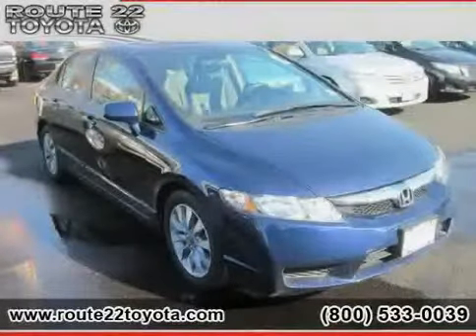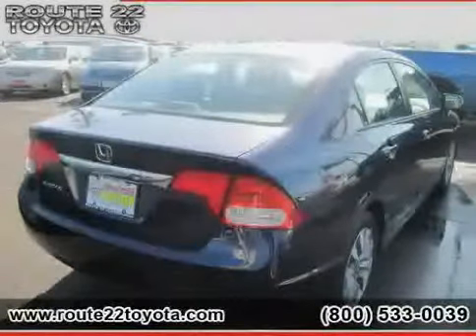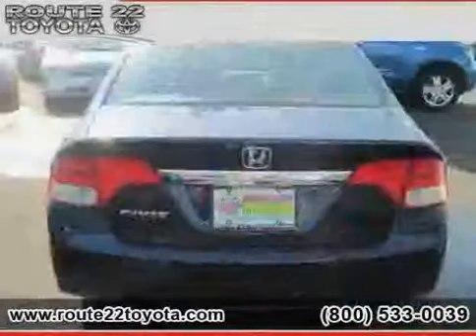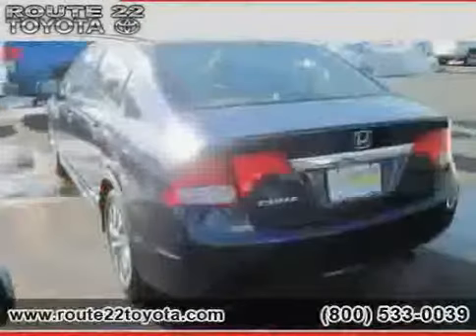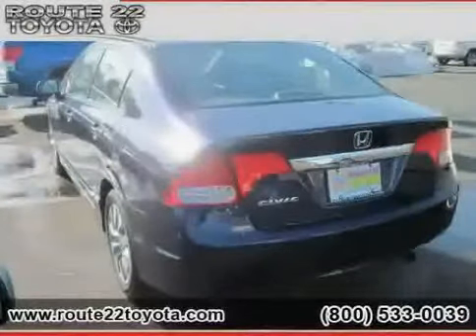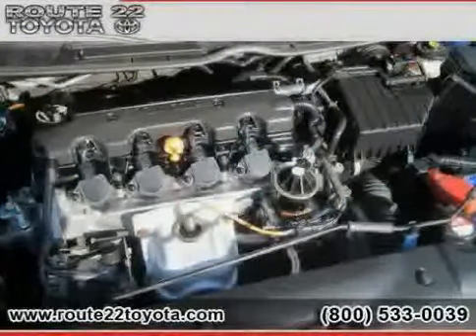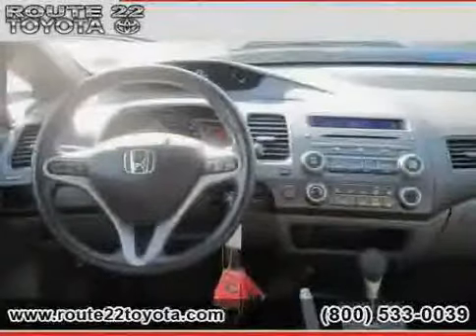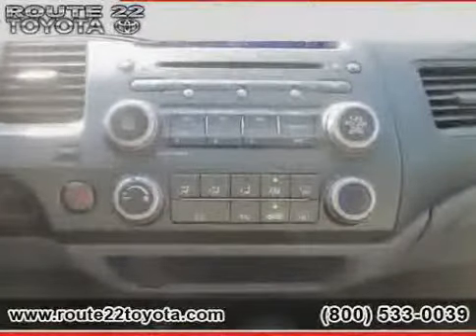2009 Honda Civic Sedan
2009 Honda Civic Sedan at Route 22 Toyota